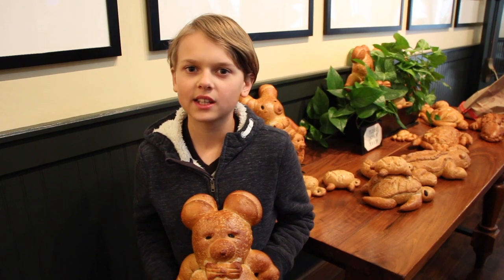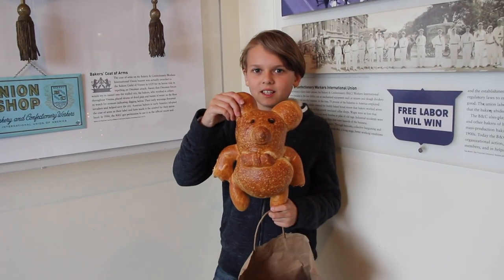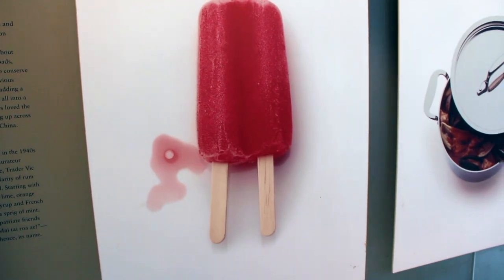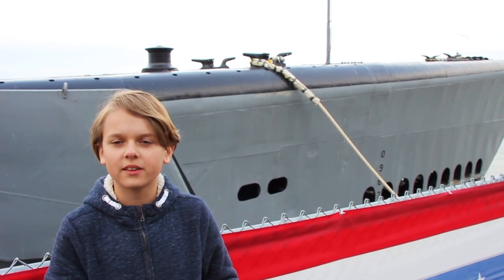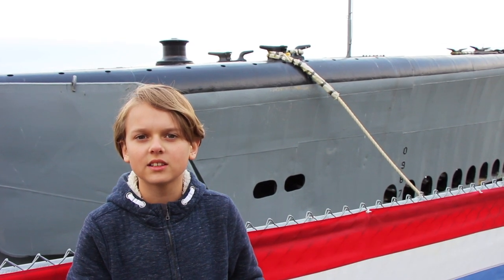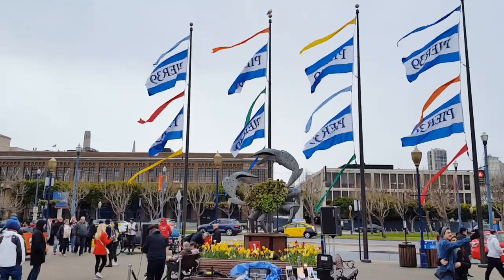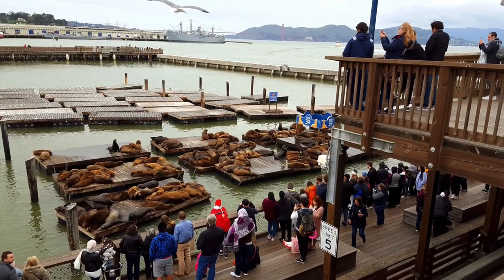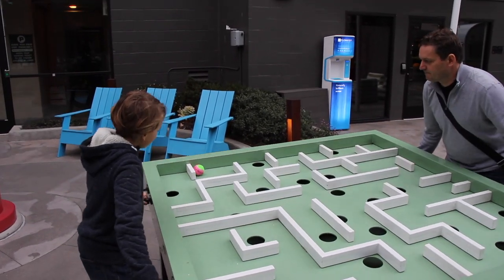San Francisco: 3D Illusions Museum, Boudin Bakery Museum, Fisherman Wharf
This video is about day trip to San Francisco. Enjoy!